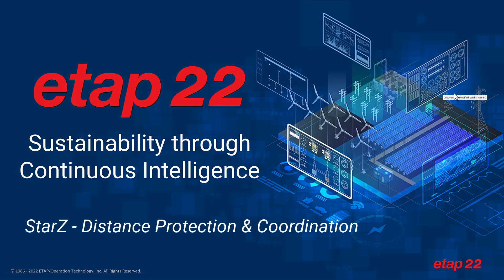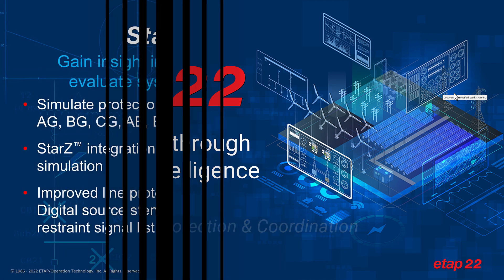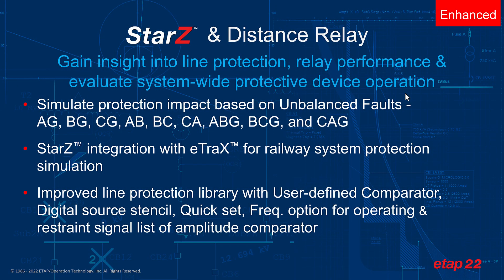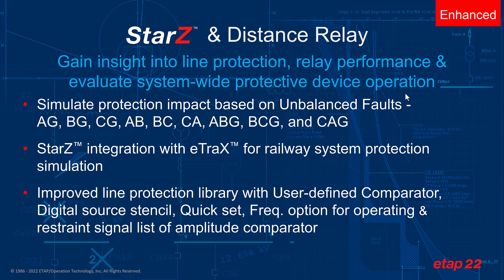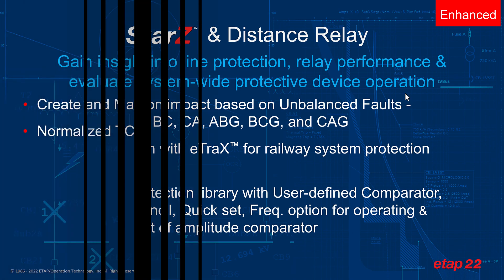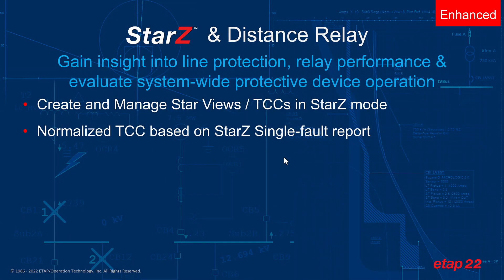StarZ™ - T&D Protection & Coordination Analysis - New Features & Enhancements in ETAP 22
- Gain insight into line protection, relay performance & evaluate system-wide protective device operation - StarZ transmission and distribution system protection & coordination software offers insight into line protection, protective relay performance & evaluation, troubleshooting false trips, and system-wide protective device operation. The key features added in ETAP 22
  * Ignore Maintenance Switch in Sequence of Operation
  * Star View TCC Enhancements
     * Motor Line & Terminal acceleration curve
     * Minimum Time Area
     * Visible/Invisible Curves from right-click menu
     * Find Min Time Difference in Normalized View
     * Visibility and display enhancements